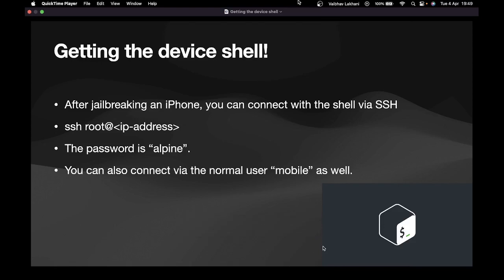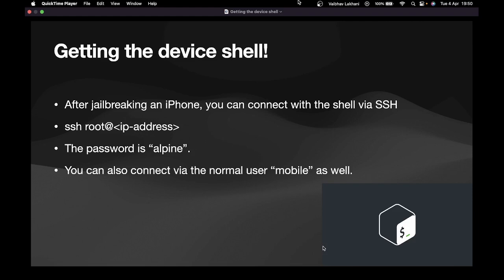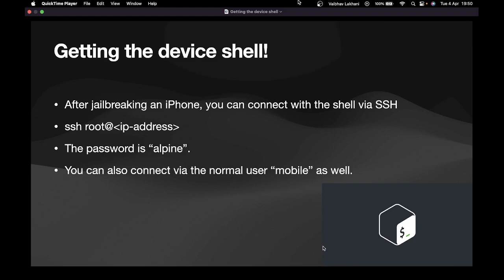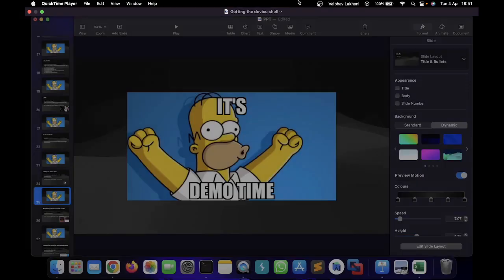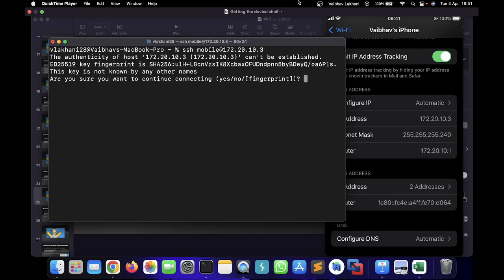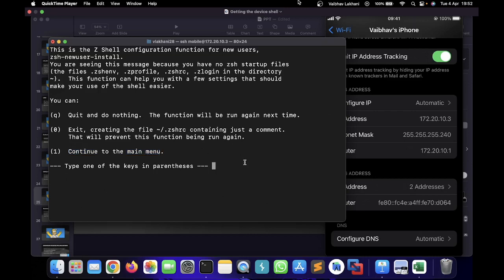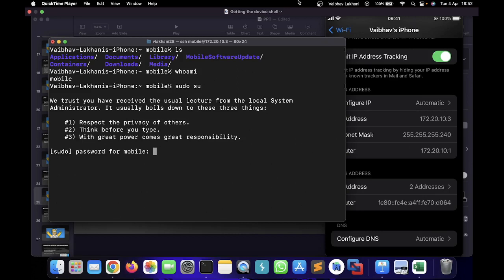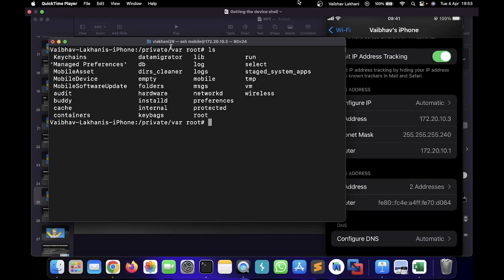iOS Pentesting - Accessing the device shell